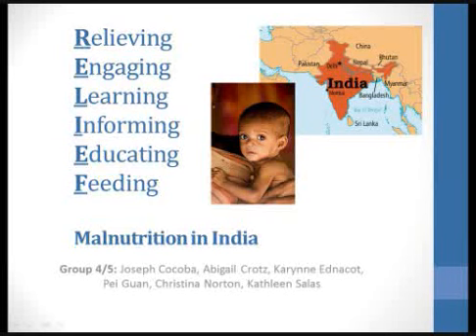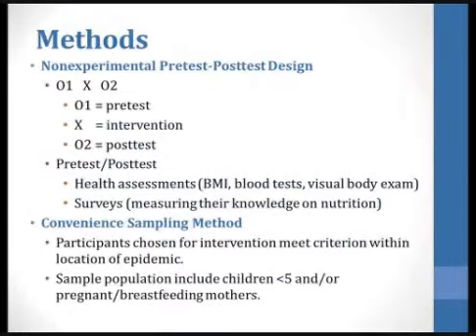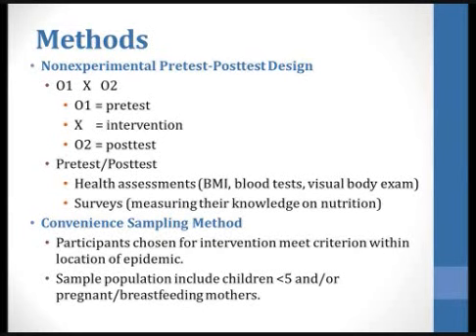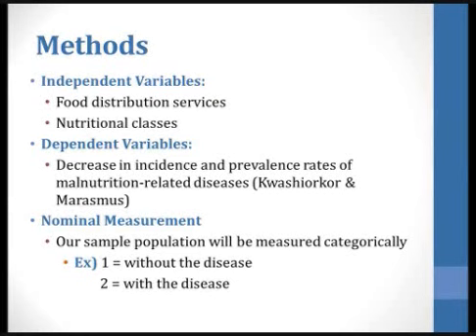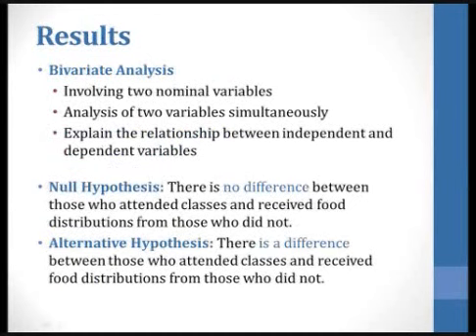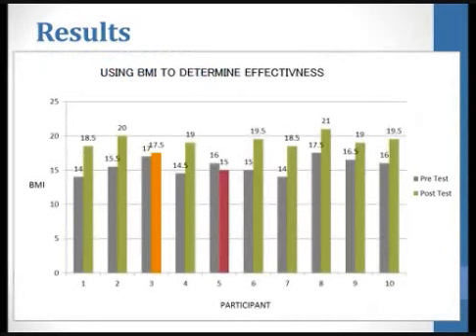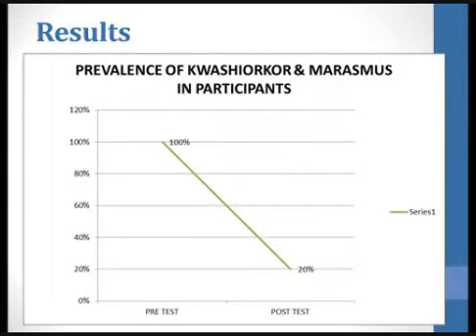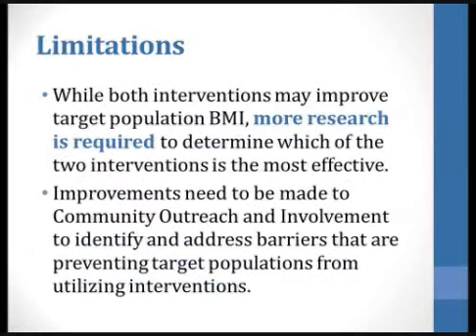Group 4/5: RELIEF - Malnutrition in India Final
Joseph Cocoba
Abigail Crotz
Karynne Ednacot
Pei Guan
Christina Norton
Kathleen Salas